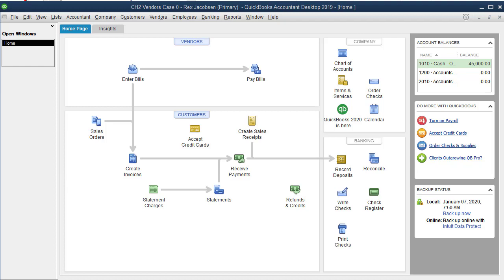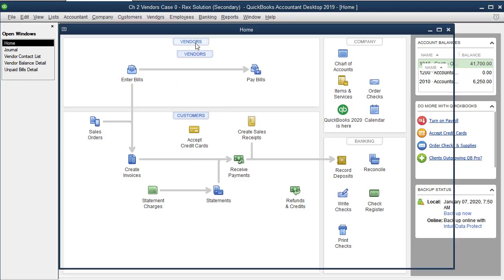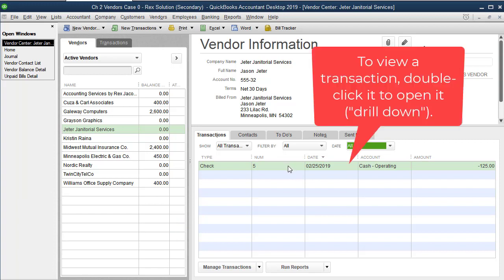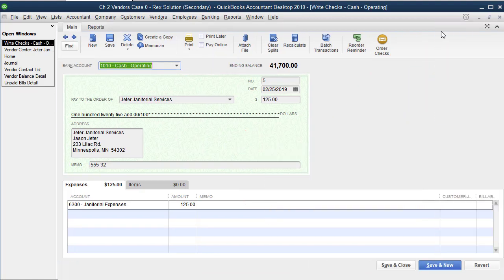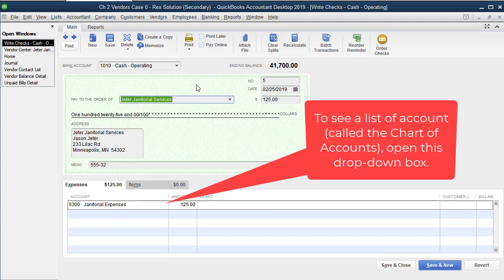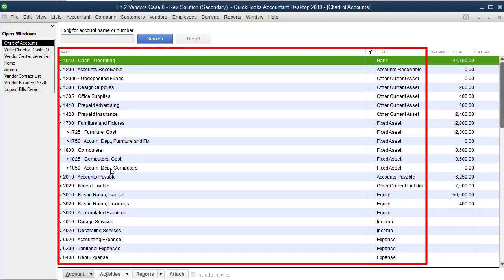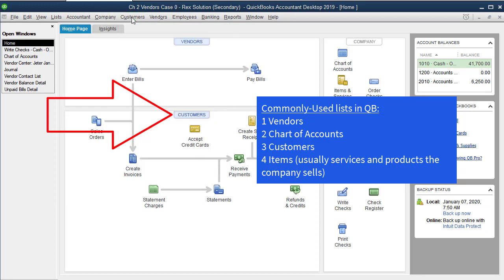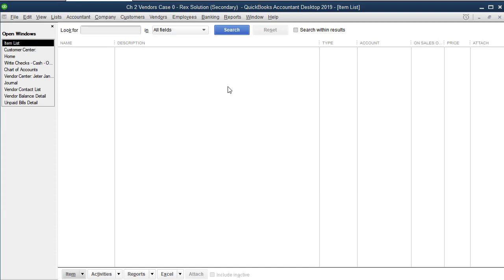How QuickBooks Desktop Uses Lists